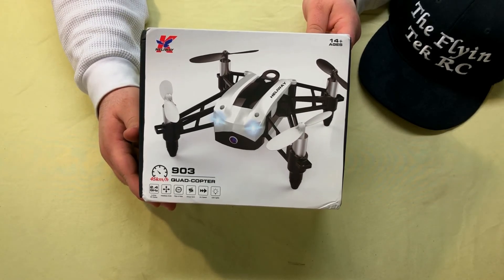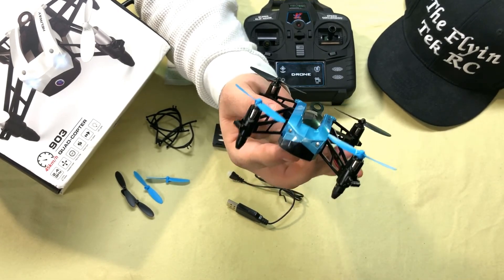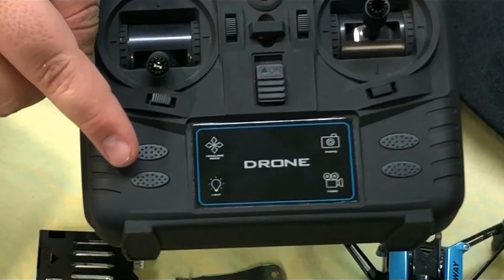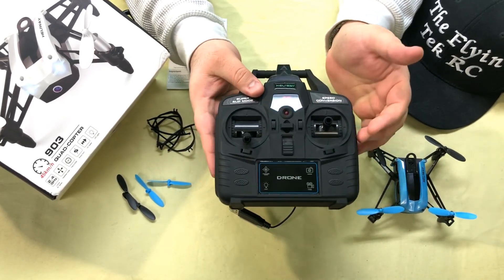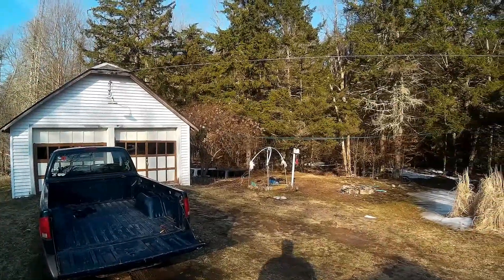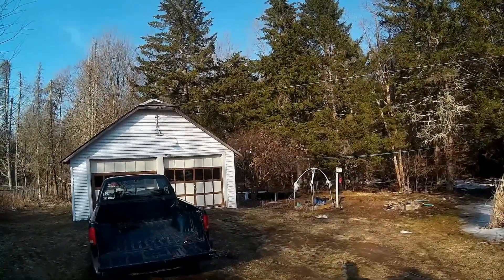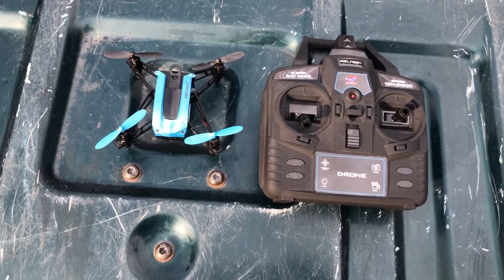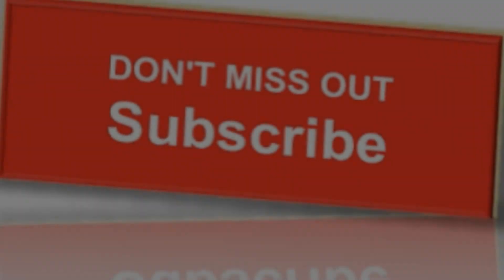Heliway 903 Review and Test Flight (Courtesy Gearbest)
Today we review and test fly the Heliway 903 by Gearbest. This is definitely one of the best micro brushed quads I have seen yet! I HIGHLY Recommend this little guy!

Description:
HELIWAY 903 is a palm-sized RC drone that you would love at the first sight. You can start flying within a minute as soon as you get the little UAV. The central body is protected by the creative frame, the landing pad is located directly under the motor, so you just need to push down the propeller guard to fasten it. More importantly, powerful 8620 coreless motors enable the drone to reach the maximum speed of 50km/h and bring to you the amazing sensation in aerobatics.

Main Features:
● Headless Mode allows you to fly with great freedom regardless of the front
● One Key Takeoff / Landing makes it easy for the UAV to ascend / descend
● 360-degree Flip - spectacular aerobatics of continuous 360-degree rotation
● Speed Switch, convenient to change between high speed and low speed
Specification

General
 Brand: HELIWAY
Type: Indoor,Quadcopter
Model: 903
Features: Brushed Version,No camera,Radio Control
Motor Type: Brushed Motor
Functions: 3D rollover,Emergency Landing,Forward/backward,Headless Mode,One Key Landing,One Key Taking Off,Sideward flight,Slow down,Speed up,Turn left/right,Up/down,With light
Size: Mini
Built-in Gyro: 6 Axis Gyro
Material: ABS/PS,Electronic Components,PA,PP
Kit Types: RTF
Level: Beginner Level
Age: Above 14 years old

Connectivity
 Remote Control: 2.4GHz Wireless Remote Control
Channel: 4-Channels
Radio Mode: Mode 2 (Left-hand Throttle)
Control Distance: 50-100m
Detailed Control Distance: 60-80m
Transmitter Power: 6 x 1.5V AA battery(not included)

Battery
 Battery: 3.7V 600mAh lithium-ion
Flying Time: 6-7mins
Charging Time.: about 1.5 hours
Battery Size: 5.2 x 3.1 x 1cm
Battery Weight: 21g

Camera
 Camera Pixels: 0 ( no camera )

 Product weight: 0.0700 kg
Package weight: 0.6630 kg
Product size (L x W x H): 10.50 x 10.50 x 4.70 cm / 4.13 x 4.13 x 1.85 inches
Package size (L x W x H): 22.00 x 19.20 x 12.00 cm / 8.66 x 7.56 x 4.72 inches

Package Contents
 Package Contents: 1 x Quadcopter ( Battery Included ), 1 x Transmitter, 4 x Propeller Guard, 4 x Spare Propeller, 1 x USB Cable, 1 x Screwdriver, 1 x Wrench, 1 x English Manual